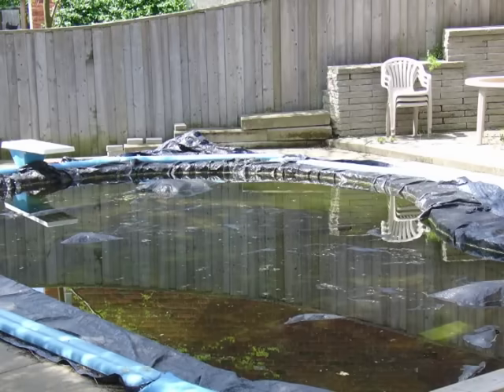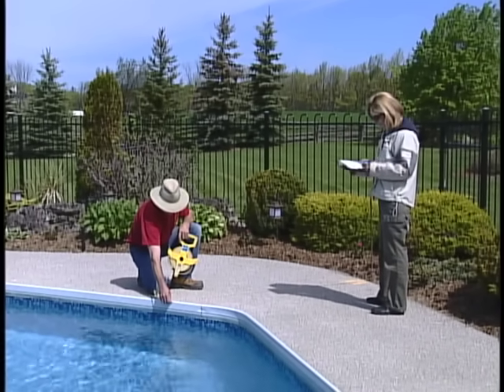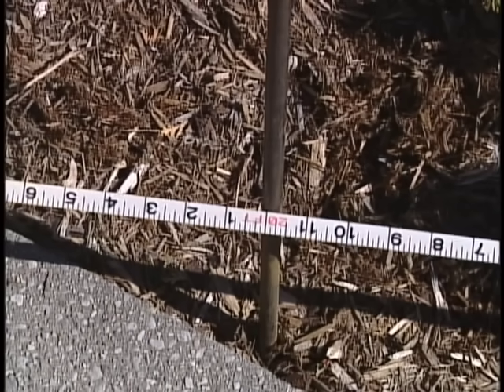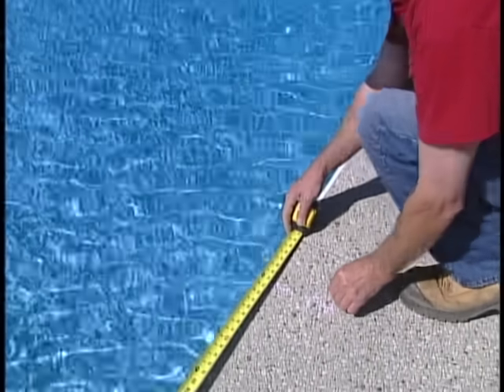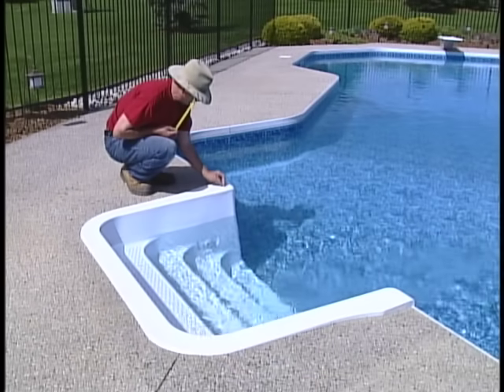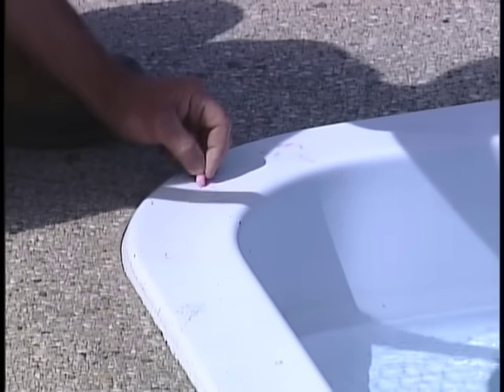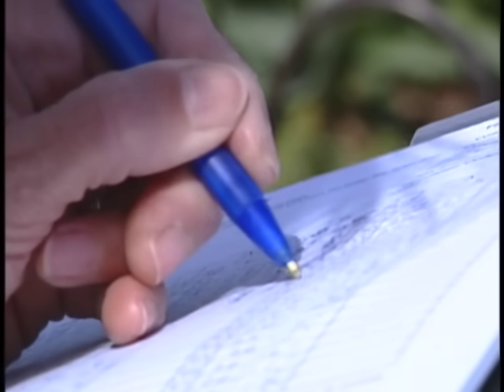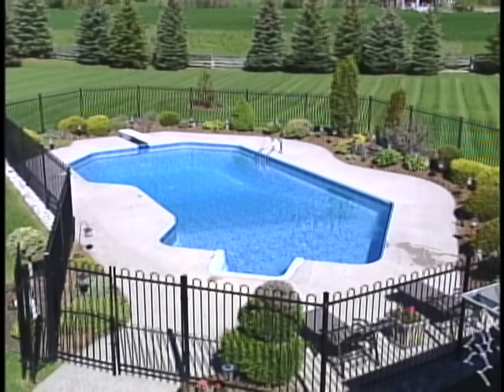Pool Covers Measuring Tutorial USHardwareSupply.com